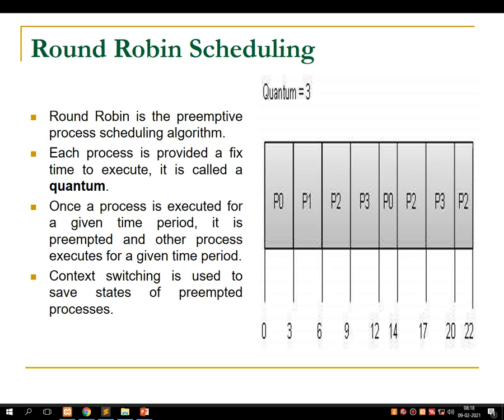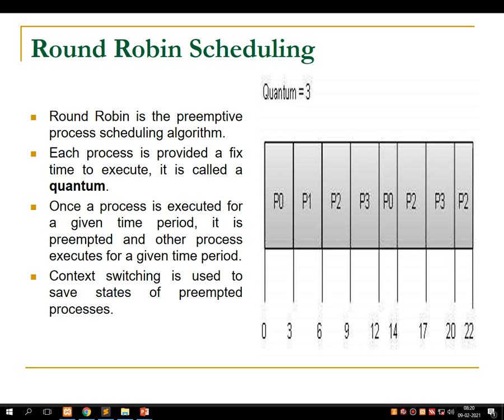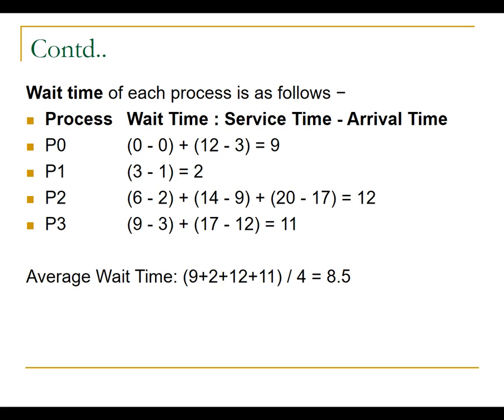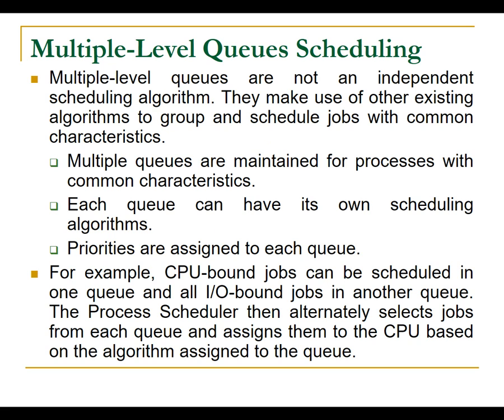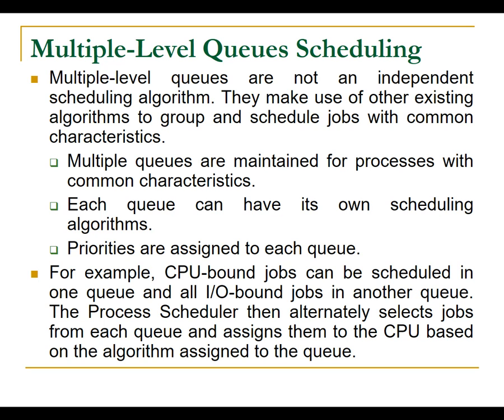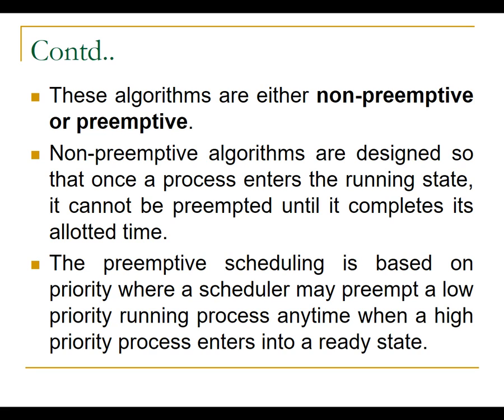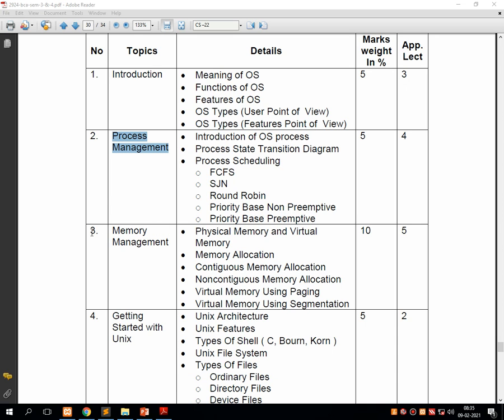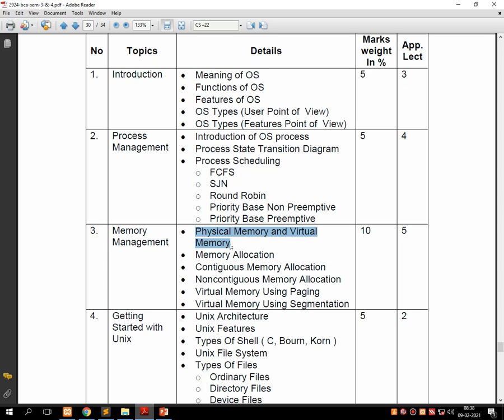UNIT 3 LEC 1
in this session we have  discuessed about round robin scheduling algorithm and  multi level queue scheduling algorithm.